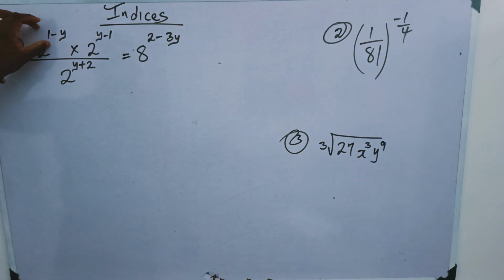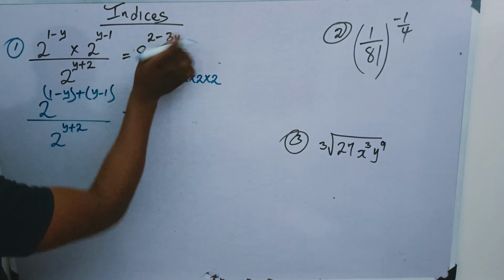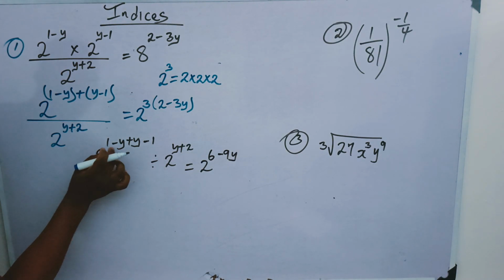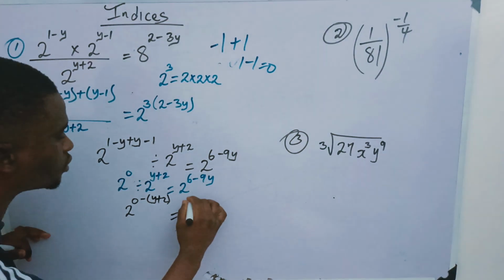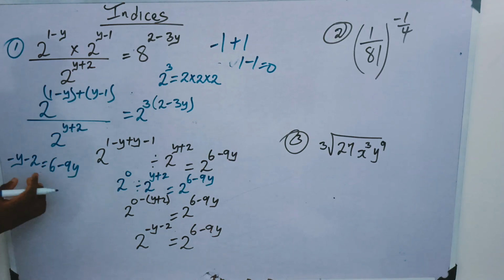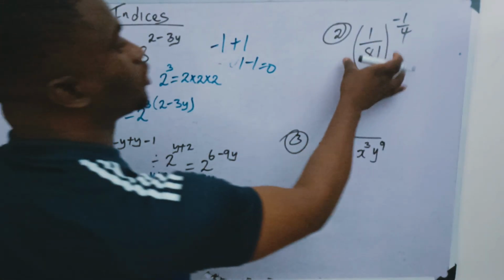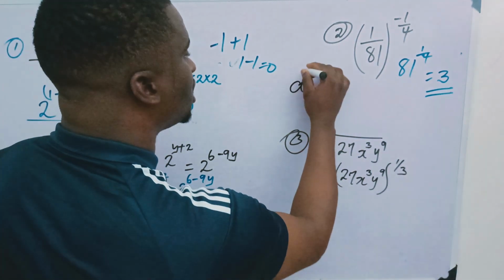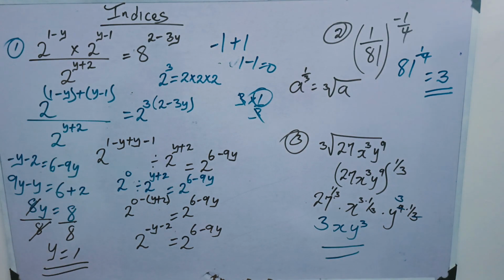Indices 2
Let'